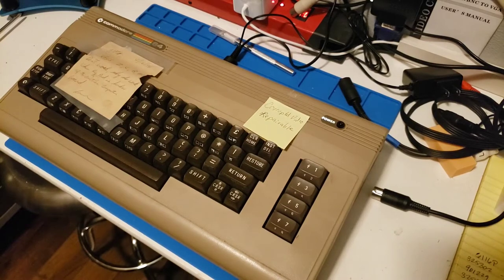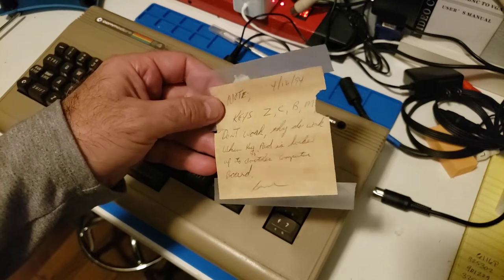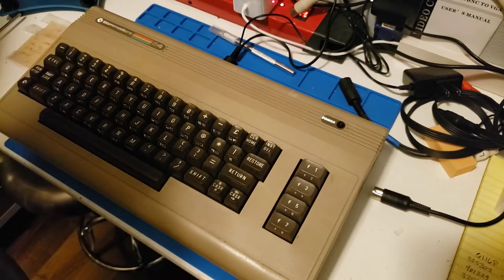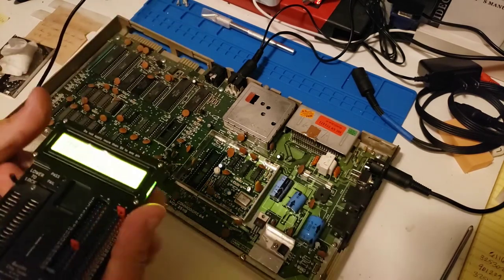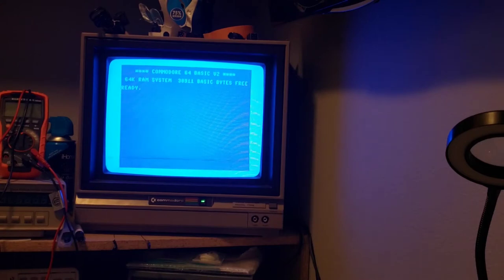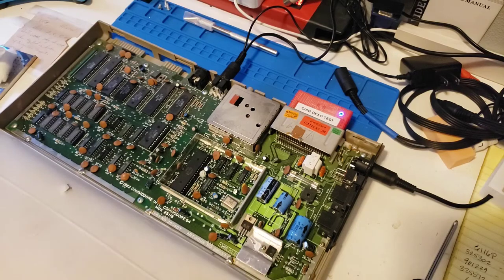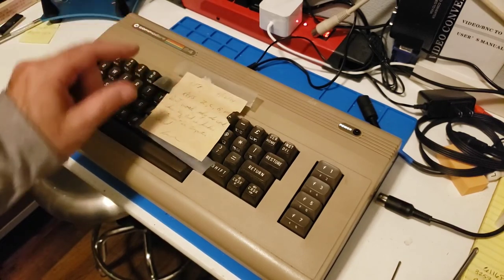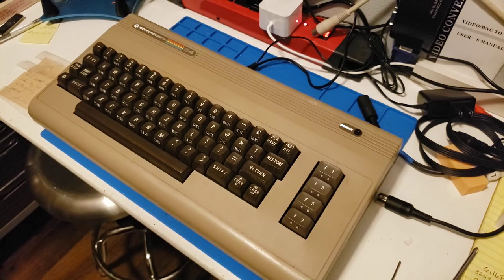Commodore 64 Waiting For Repair for 27+ Years!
This poor thing was set aside as non-working over 27 years ago. Today we revive new life back into it!